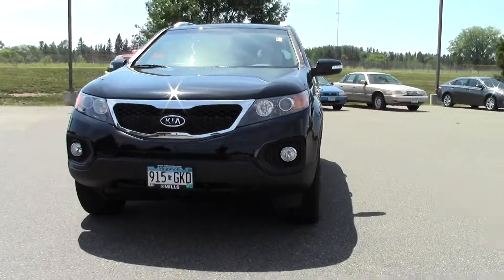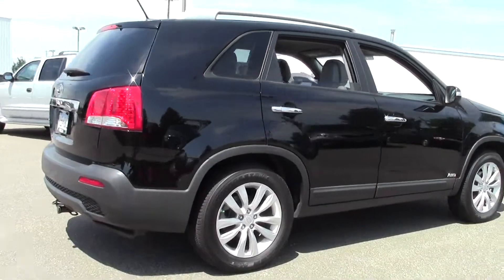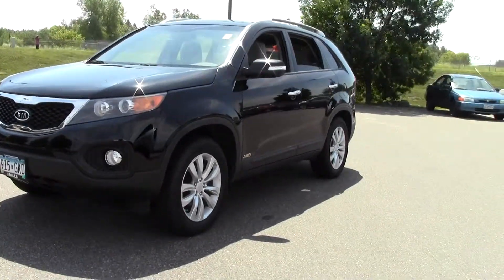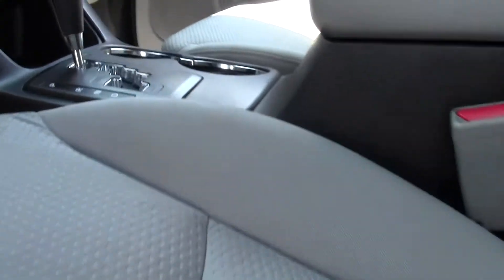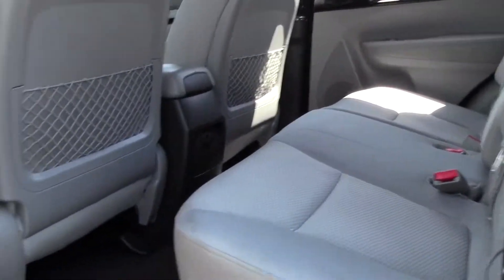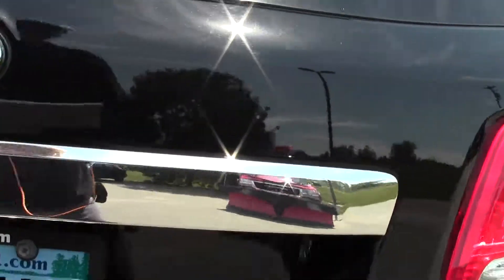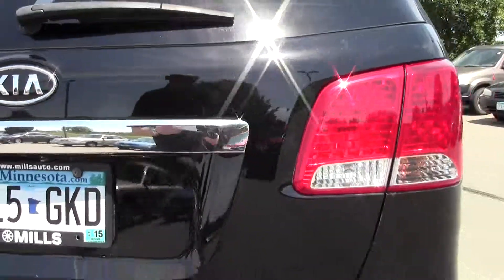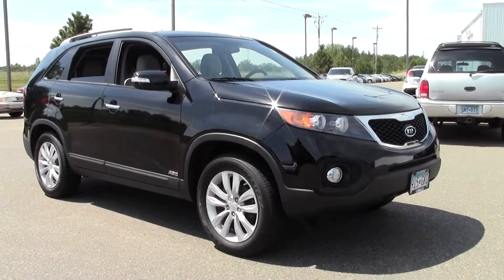2011 KIA Sorento AWD 4dr V6 LX 6H140334A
2011 Kia Sorento 4x4. Ebony Black w/ Black Fabric Seats. 3.5L V6 DOHC, 6-Speed Automatic with Sportmatic. Well cared for! Ultra clean! Imagine yourself behind the wheel of this charming 2011 Kia Sorento. Designated by Consumer Guide as a 2011 Midsize SUV Best Buy. With an interior this clean it is obvious that the previous owner took great care of it.

Looking for Two Harbors area used cars, Verndale area used cars, Brainerd area used cars, used trucks, new cars, or new trucks from one of the best Minnesota dealerships?  (Our customers literally come from all across MN- and other states too!)  Please give us a call to confirm availability for any vehicles you might find here.